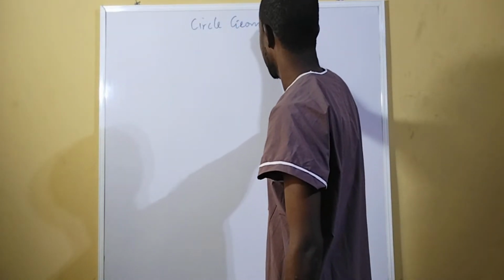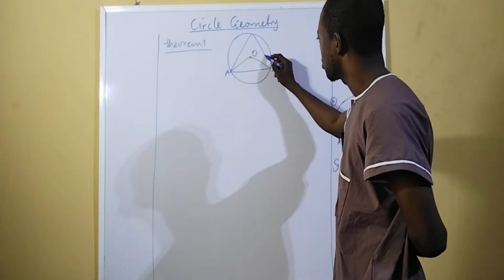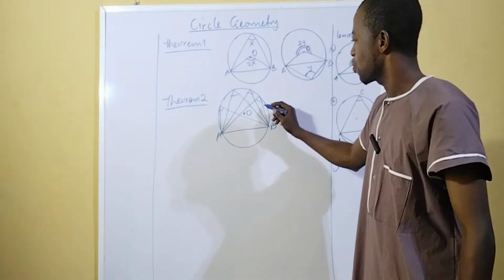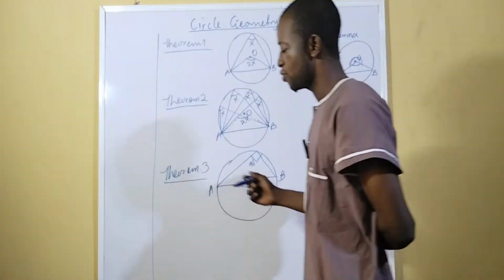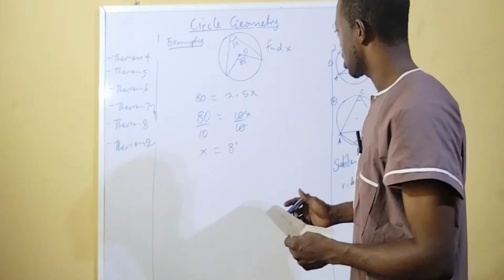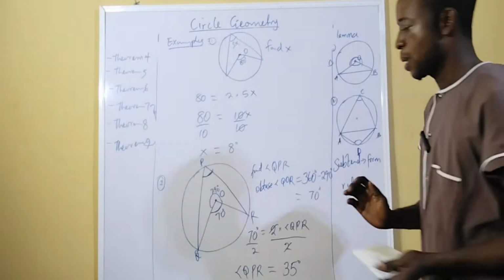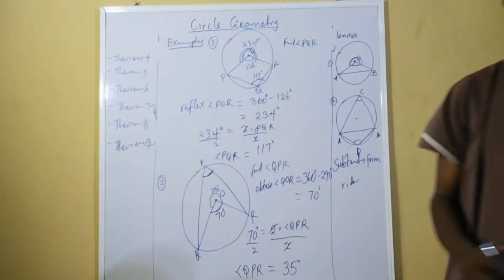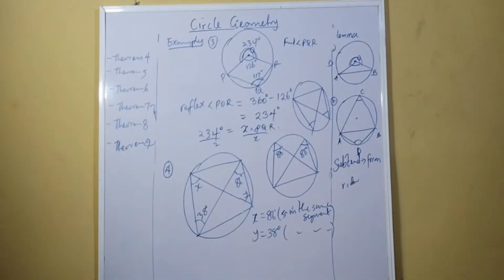Master T Maths Class is live!